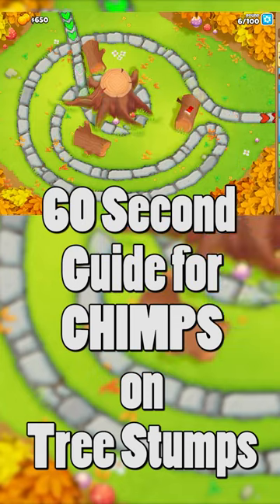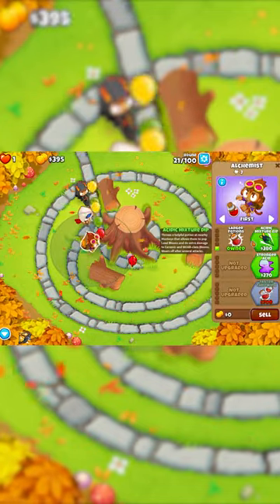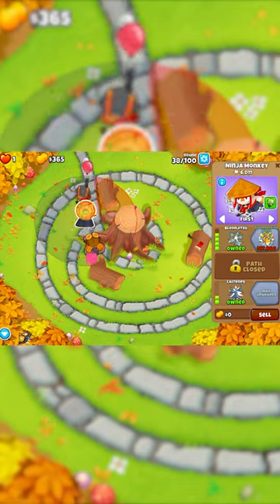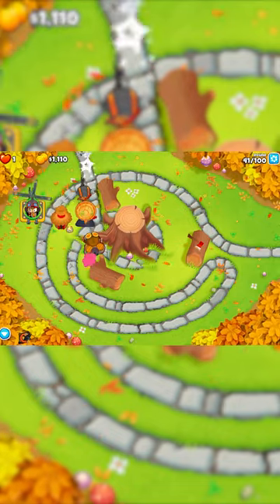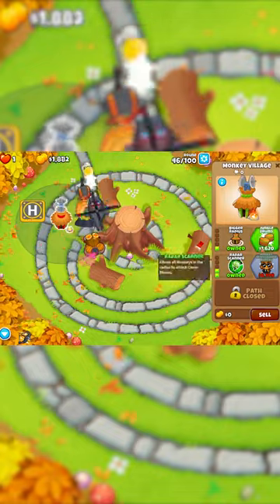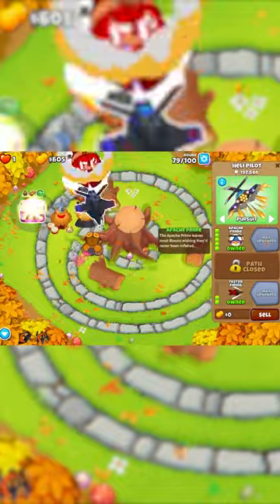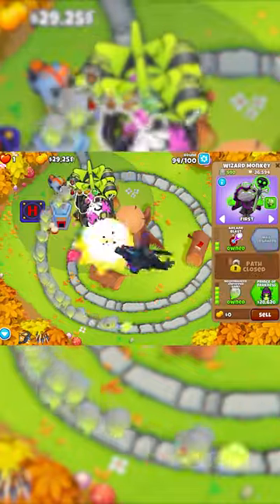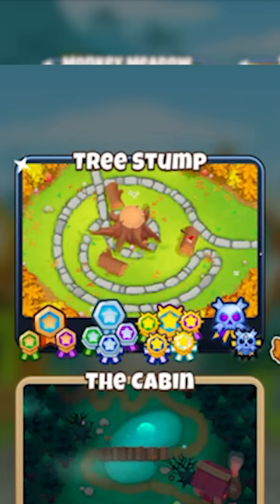How To Beat CHIMPS on Tree Stumps | Bloons TD 6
This is a 60 second guide on how to beat CHIMPS on Tree Stumps in Bloons TD 6 (btd6). This was completed 11/09/22 and is still viable. Enjoy getting your black border for Tree Stumps and if you have any other maps you would like me to beat C.H.I.M.P.S on let me know. For this challenge I used Quincy, Ninja, Alchemist, Village, Hellipilot, Glue Gunner and Wizard to beat this mode.